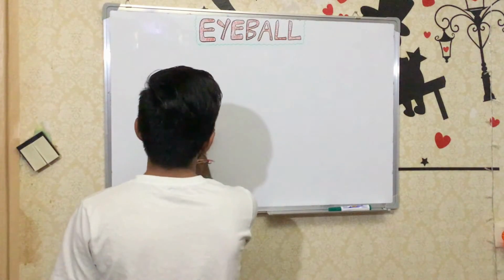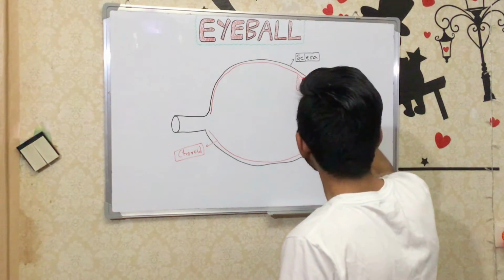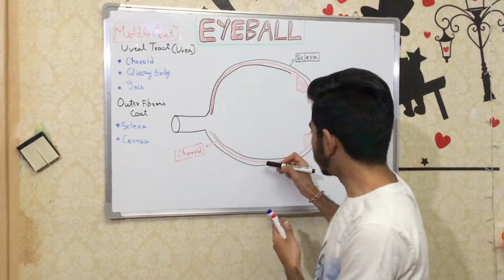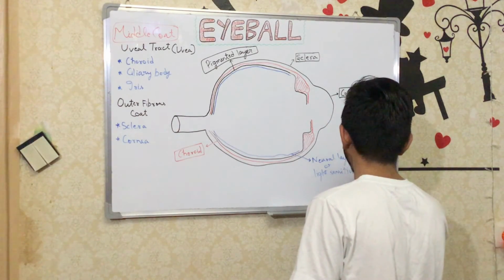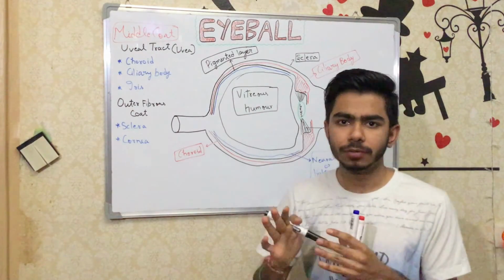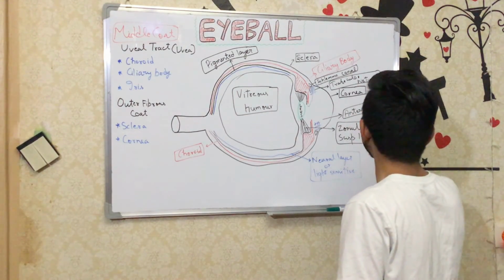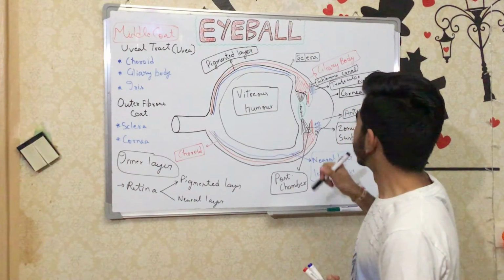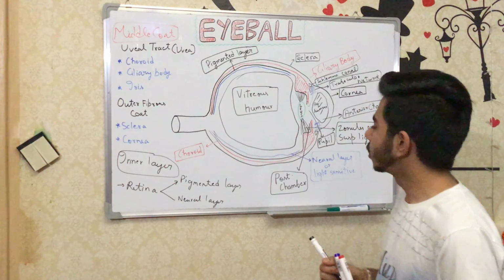OPHTHALMOLOGY - BASICS OF EYEBALL, STRUCTURE & ITS FUNCTIONS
This video is about very basic topic in ophthalmology i.e. eyeball.

it will help u to make some basic foundations in eye :)

THANKS!!